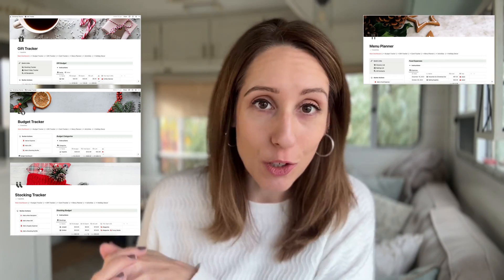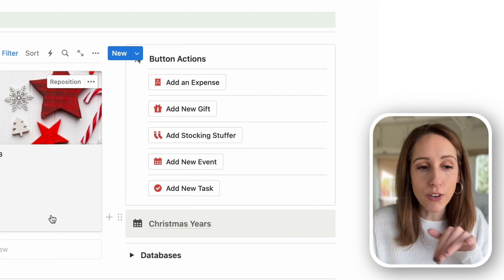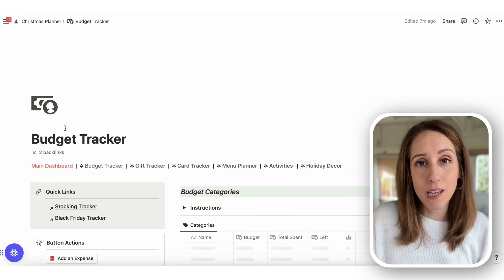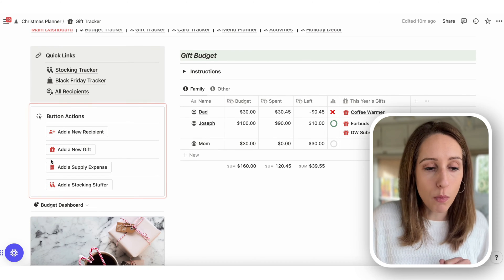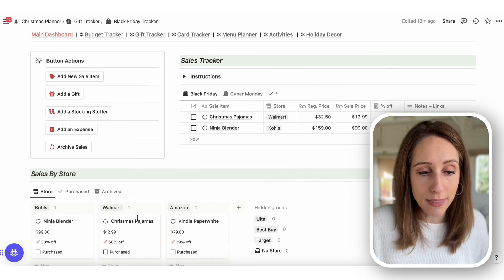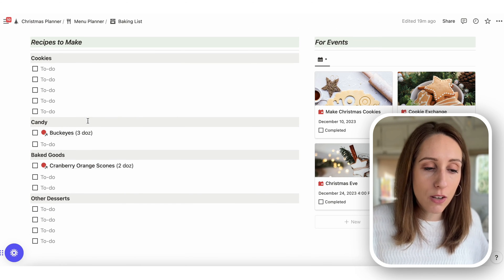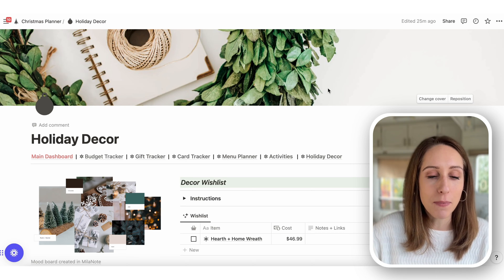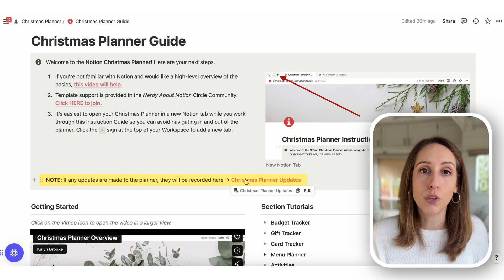How I Stay Organized for Christmas in Notion | Ultimate Christmas Planner Template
Stay organized this holiday season... using Notion! You'll learn how to keep tabs on your holiday budget, track your gifts from year to year, effortlessly create your holiday menu and more. Use the ideas shared in this video to create your own setup, or you can grab the all-in-one Digital Christmas Planner template I built for you!

Either way, you've got Christmas covered this year. 🙌

➕➕➕ TIMESTAMPS ➕➕➕

00:00 Intro
01:29 Christmas Command Center
05:36 Budget Tracker
07:00 Gift Tracker
10:10 Card Tracker
11:38 Menu Planner
14:32 Activity Tracker
15:54 Holiday Decor
17:05 Christmas Planner Instruction Guide
18:58 Conclusion

➕➕➕ ABOUT ME ➕➕➕